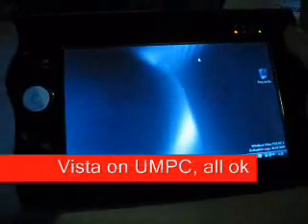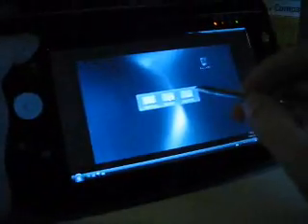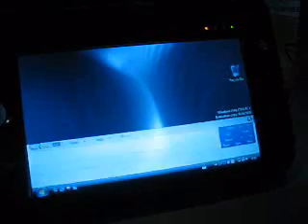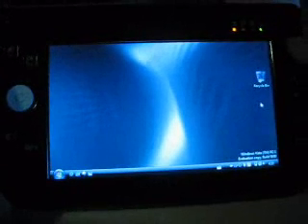Amtek T700 UMPC with Windows Vista RC 1, final thoughts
UMPC with Windows Vista
-all settings now working
-button remapping
-final thoughts